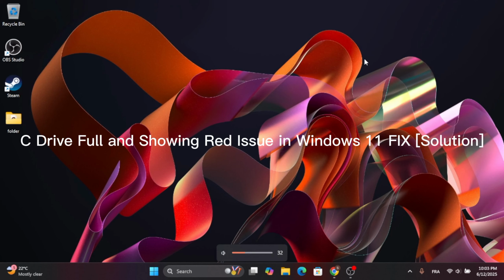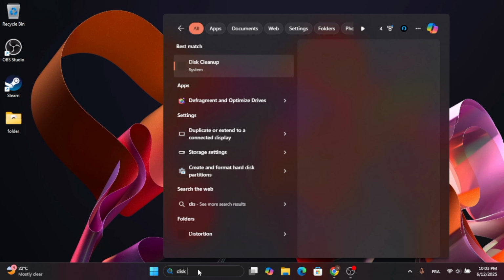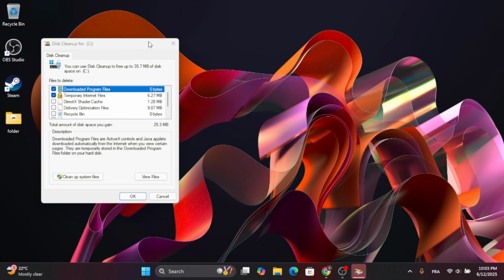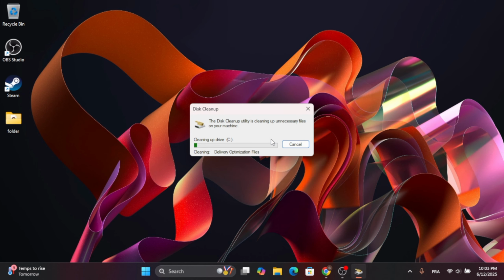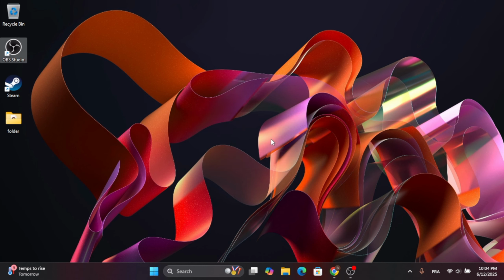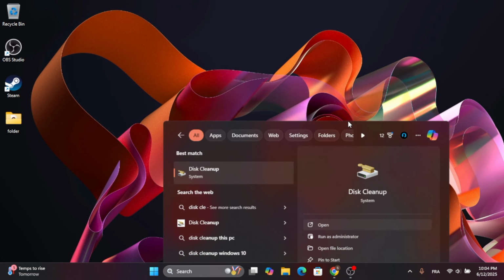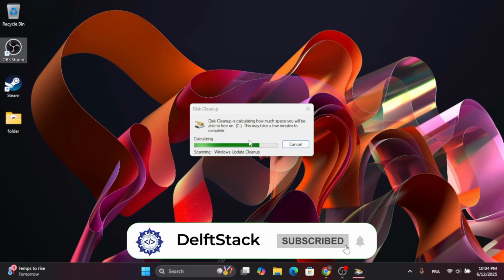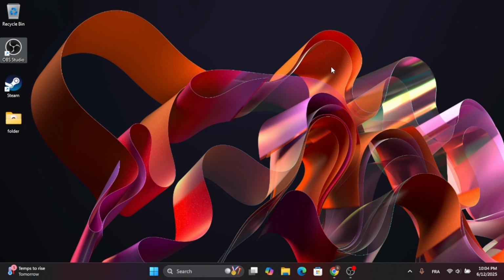C Drive Full and Showing Red Issue in Windows 11 [FIXED]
Is your C Drive full and highlighted red on Windows 11? 😱 Don't panic — this step-by-step tutorial will guide you through effective solutions to free up disk space and restore your system's performance. Whether you're a beginner or tech-savvy user, this fix is quick, safe, and essential for smoother PC operation!

🔹 What You'll Learn in This Video:
✅ Understand why your C drive is full and turning red
✅ Clean up junk and temporary files using built-in tools
✅ Use Storage Sense to automate future cleanups
✅ Uninstall unnecessary apps

📌 Timestamps
⏱ 00:00 - Introduction
⏱ 00:11 - Clean Up with Disk Cleanup Tool
⏱ 01:16 - See how many GB disk has
⏱ 01:41 - Remove unnecessary Apps

A full C drive can slow down your computer, cause app crashes, and even prevent Windows updates. This video teaches you how to fix the issue without installing third-party tools, saving time, space, and stress. By the end of this tutorial, your PC will breathe easier — and so will you! 😌💻

🔥 If This Helped You – Let Us Know!
💬 Drop a comment if you have questions or another method
🔁 Share this with friends who need a smoother PC experience